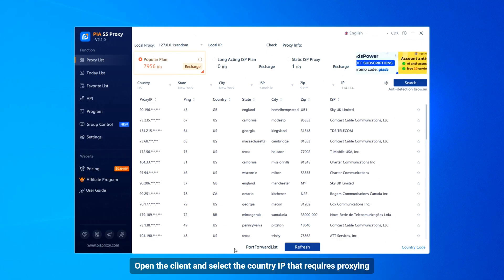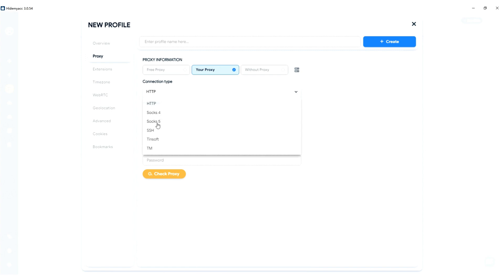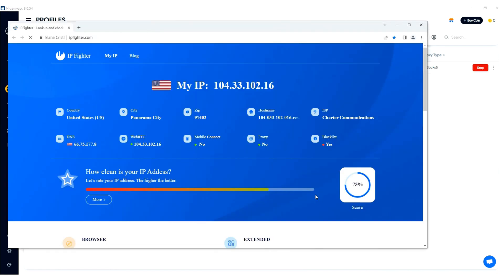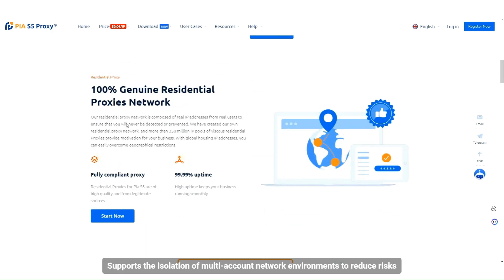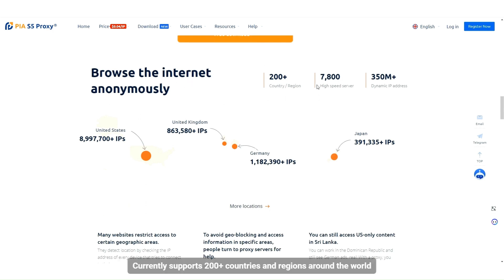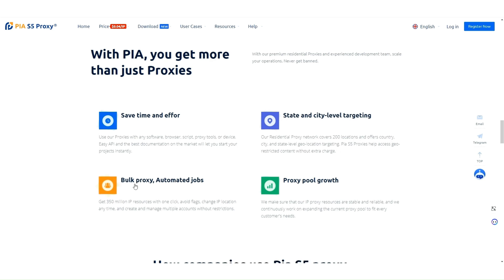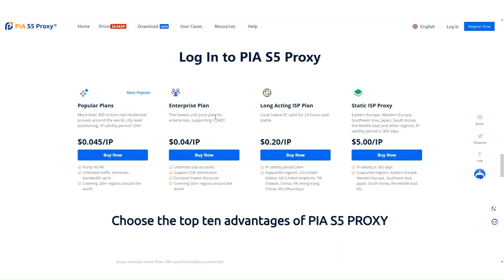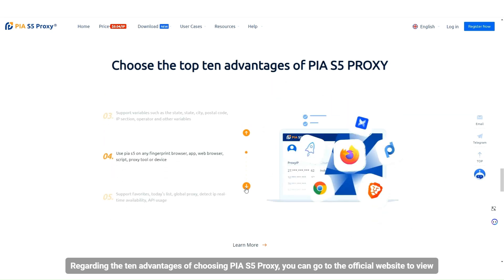PIA S5 Proxy IP Configuration Guide: Complete Tutorial fo Hidemyacc